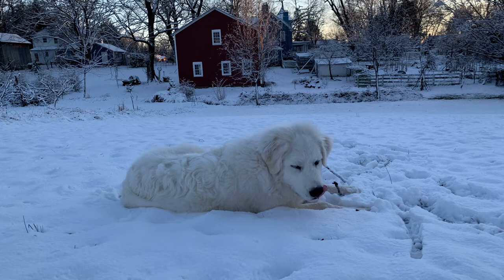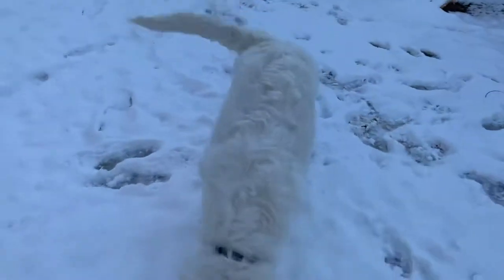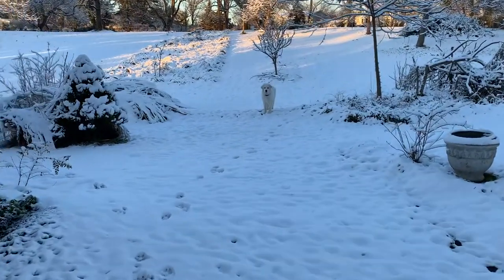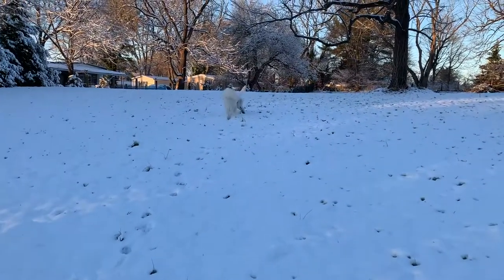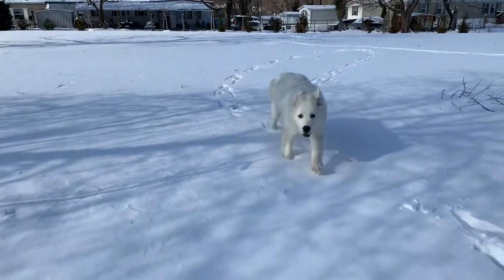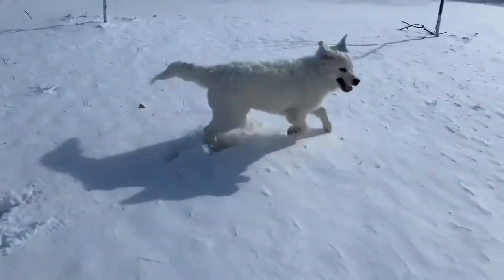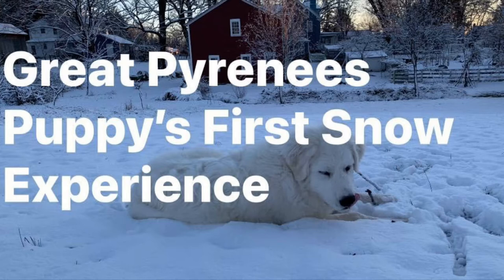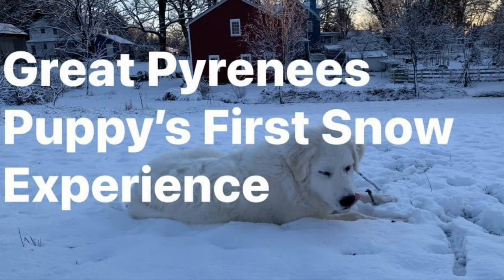Great Pyrenees puppy’s first snow experience at 5 months of age.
This is another video of Monty the Great Pyrenees. This video captures a few video clips of of his first snow experience when he is just over 5 months old.
He did like eating snow and ice besides running in the snow and digging the snow.